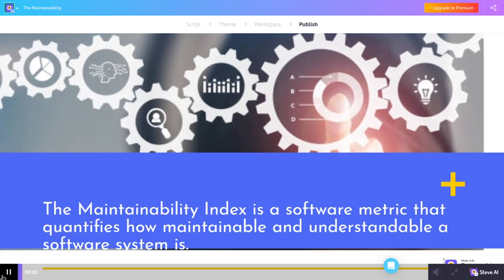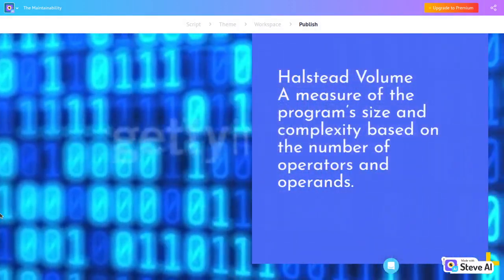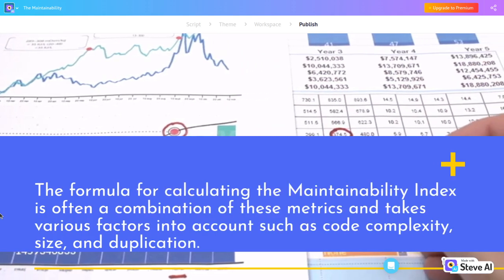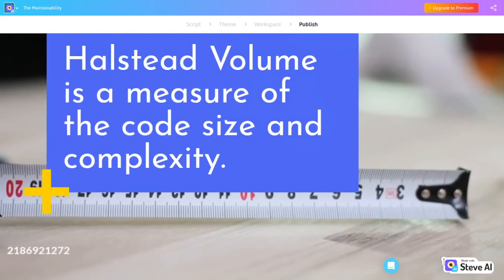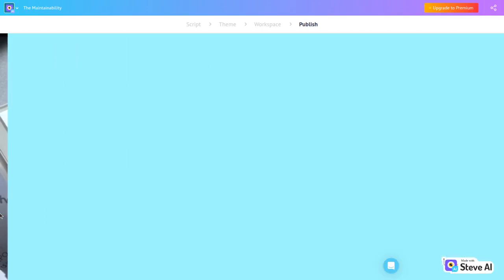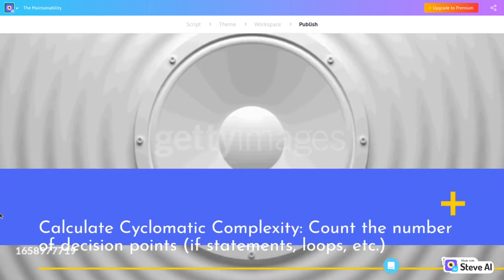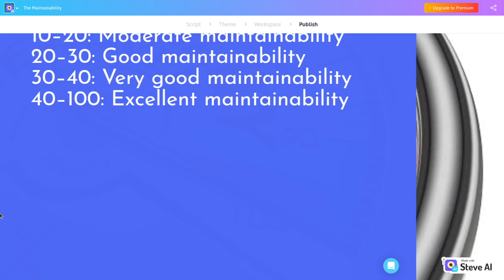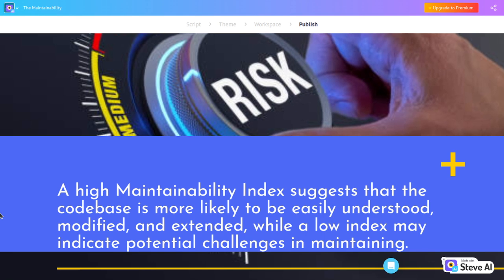Analyzing Software Code — Maintainability Index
The Maintainability Index is a software metric that quantifies how maintainable and understandable a software system is. It provides a numerical score that indicates the ease of maintaining and evolving the codebase. The higher the Maintainability Index, the more maintainable the code is considered to be.